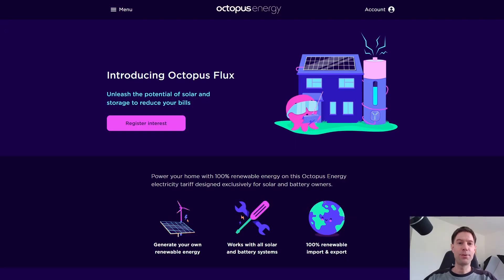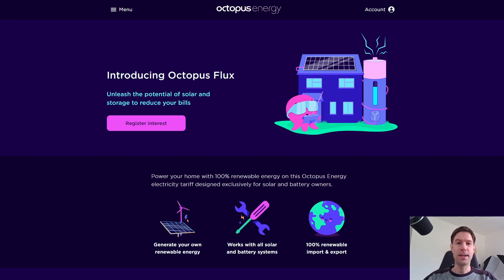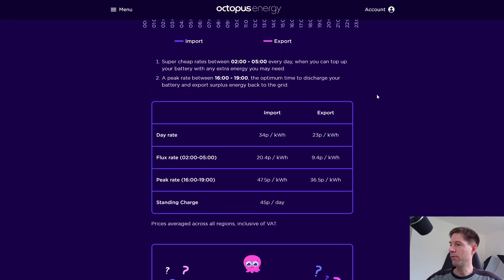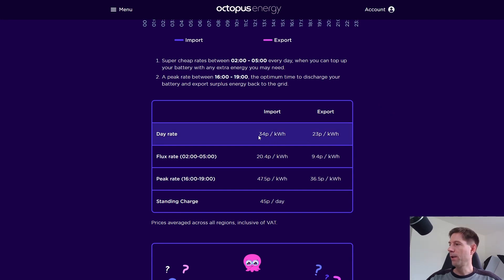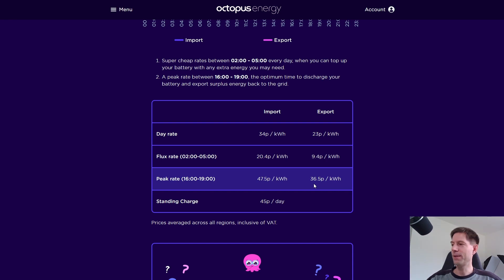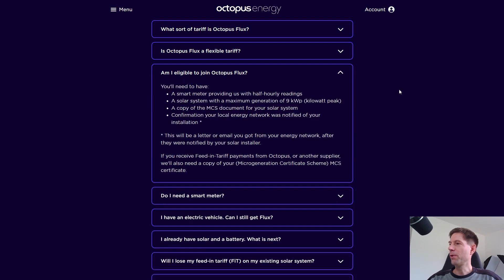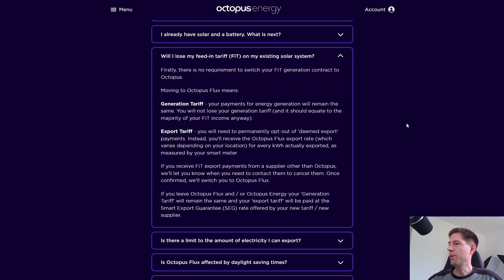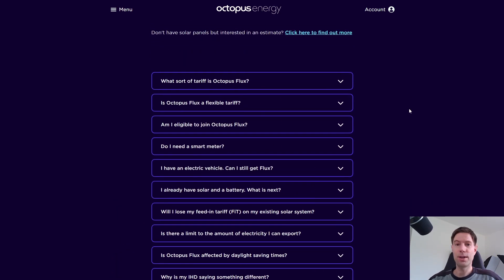What is Octopus Flux? - Finally a solar and battery tariff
Come on now, Octopus, I was just about done with my Cosy Octopus vs. Go spreadsheet calculation and then you throw Flux into the mix.  But what is Octopus Flux and is it worth me adding it to my tariff comparison spreadsheet?  If you have solar panels and battery storage this one might be of interest to you.

00:00 Introduction
00:16 What is Octopus Flux?
03:56 FAQs